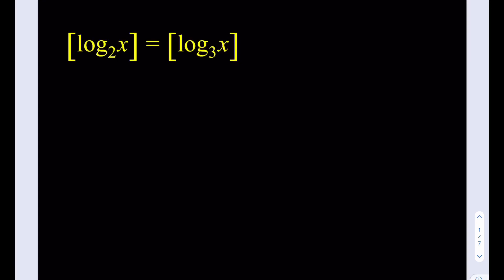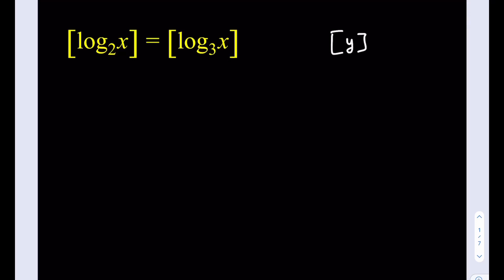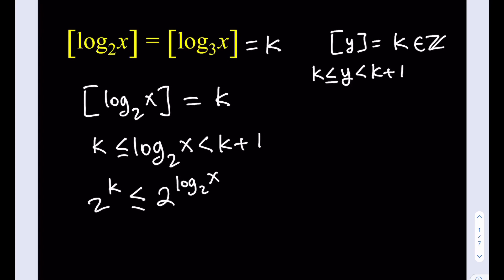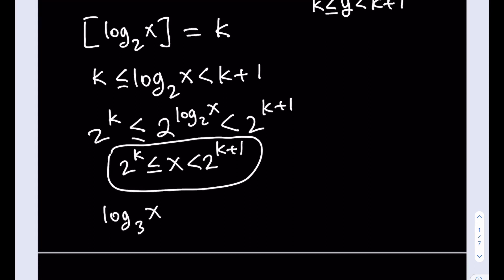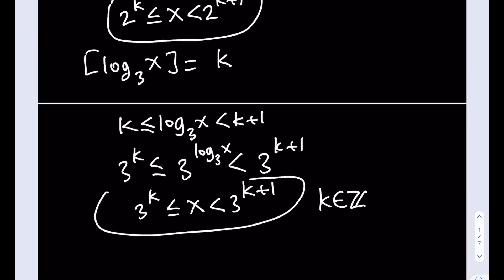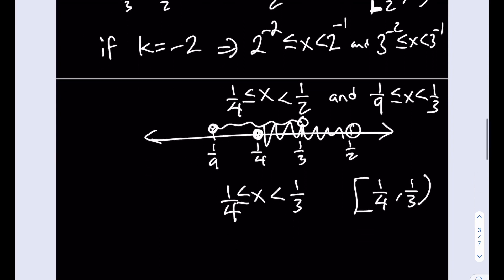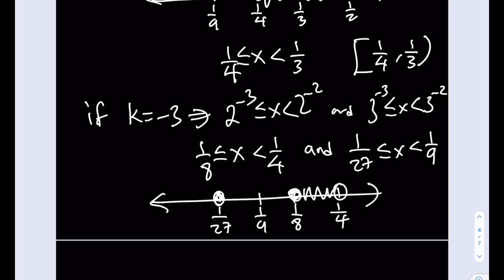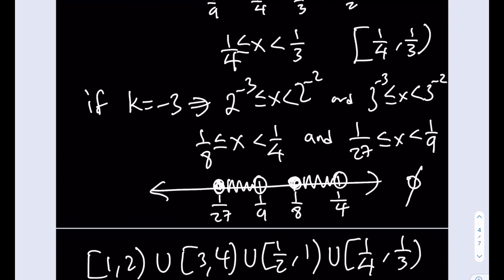An equation that involves the greatest integer function (i.e. the floor function)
In this video we are solving a floor value equation that involves logarithms. #